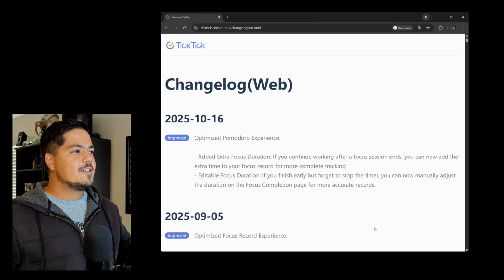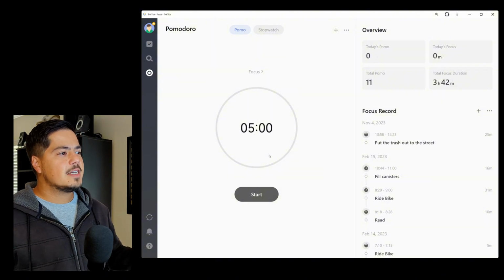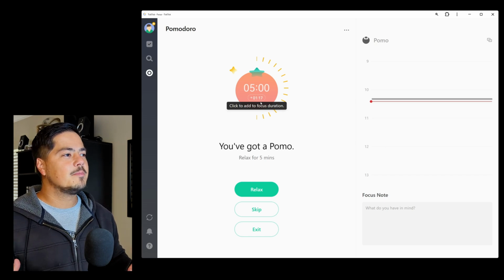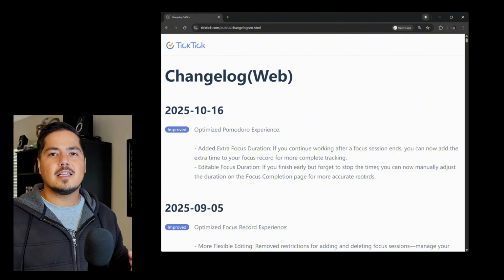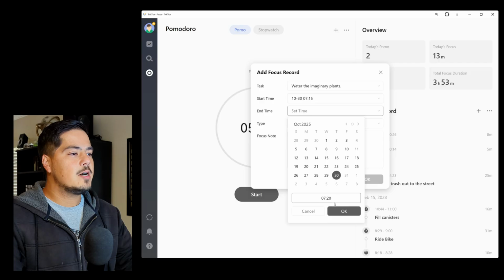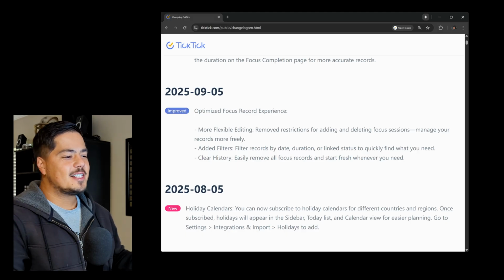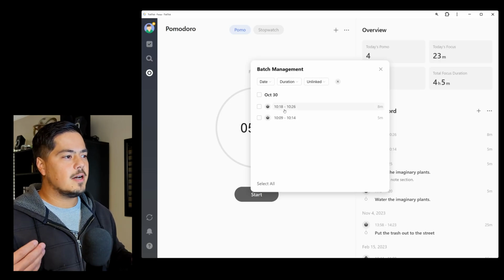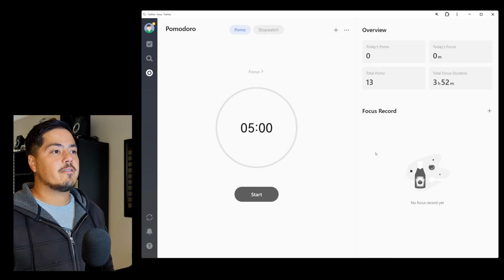Recent TickTick Updates - Improvements to the Pomodoro Timer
If you like this video, you might like my other videos.

🎥 VIDEO DESCRIPTION
TickTick is always making updates to their app - but some are hard to notice unless you take a look at their Change Log.  In this video, we look at the latest updates TickTick has made to the pomodoro timer.

🗣  MENTIONED
These are links that were mentioned in this video.

I like using TickTick and if you're interested in TickTick and want to sign up, go to their sign up page to start with a free acount:

📓  DOWNLOAD OBSIDIAN
I like using Obsidian for notes.  If you're interested, go here to download it - it's free

📰  MY NEWSLETTER
I'm not all about productivity... I like other things too - books, music, podcasts, etc.  I send out a monthly newsletter on the 1st of the month that includes stuff that I found interesting over the month.